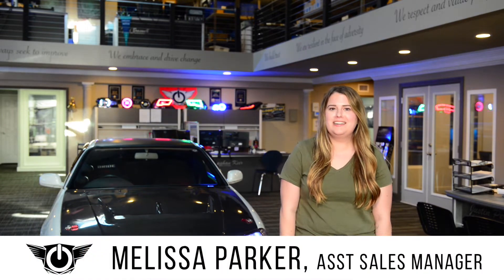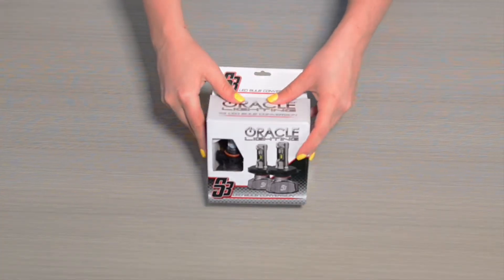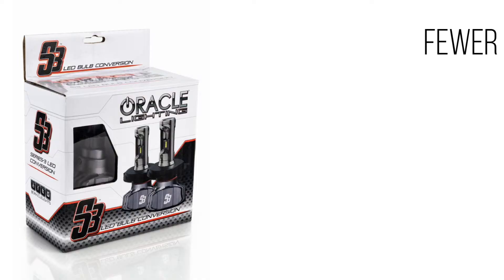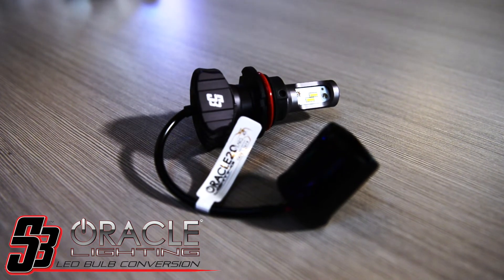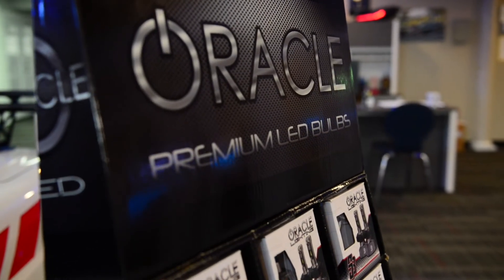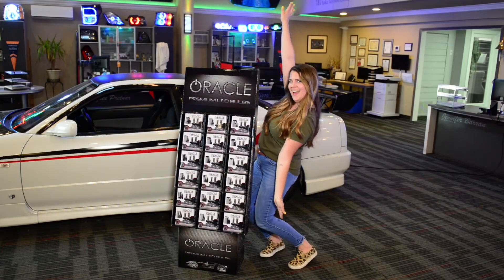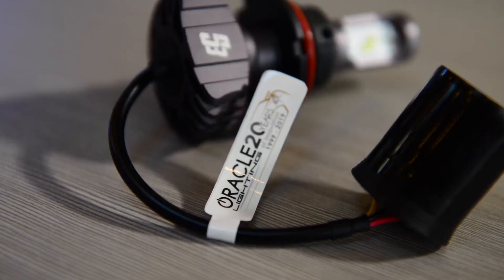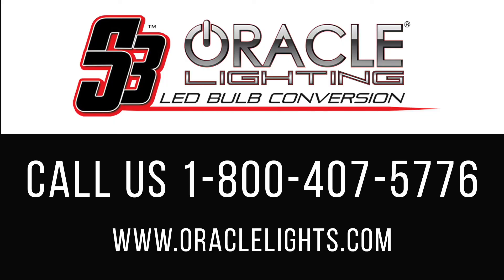NEW! First Look at ORACLE Lighting's Budget-Friendly S3 LED Headlight Bulb Conversion Kits!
ORACLE Lighting S3 LED Conversion Bulbs Instantly provide 3200 Lumens of Crystal Clear 6000K light output. The electronic components of the S3 Headlight bulbs are housed in a sealed waterproof heat-sink design, eliminating the need for external drivers and cooling fans.

The CSP (Chip Scale Package) LED Chip Design features a small package size but high intensity volume per unit with less heat value resulting in industry-leading Luminous Efficacy (science talk for “Best Bang for your Buck”). This new low-profile design reduces common bulb fitment issues for an easy Plug & Play DIY installation.

Product Specs:
• Operating Voltage: 12V/24V
• Color temperature: 6000K
• Material: 6160 aluminum
• PCB: Double Layer Copper
• Current Demand: 1 Amp
• Warranty: 1 Year Limited
• LED Chip Type: CSP
• Brightness: 3200 Lumens
• Power Draw: 12W / Bulb
• luminous Efficacy: 130lm/W*
• Industry-Leading Efficacy Ratio